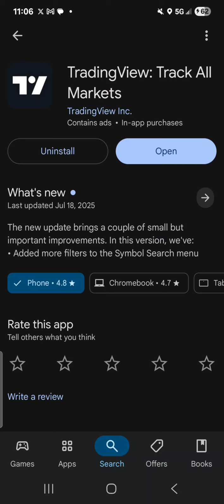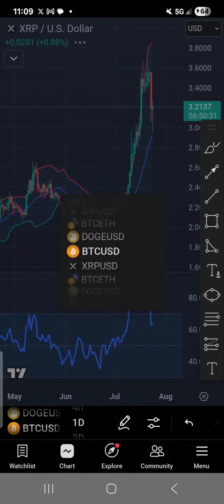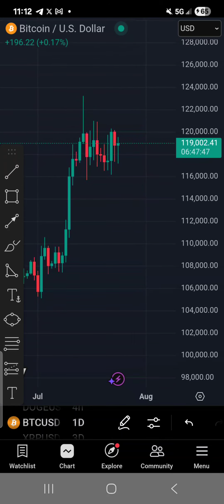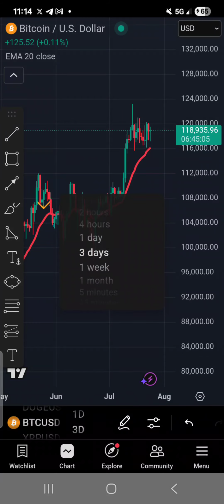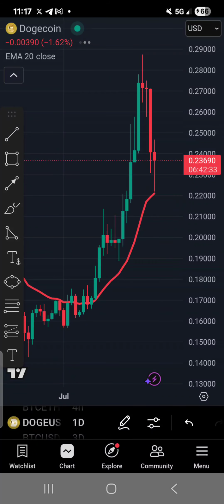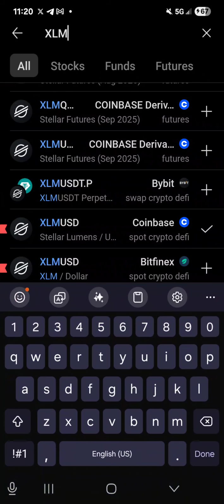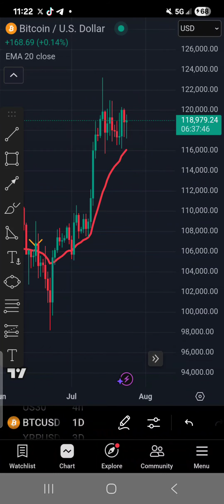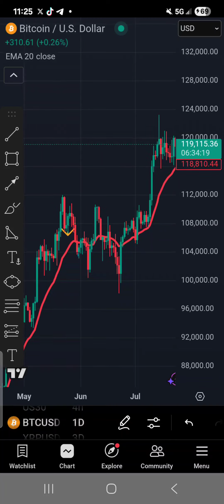Charting setup!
after 7min its simple